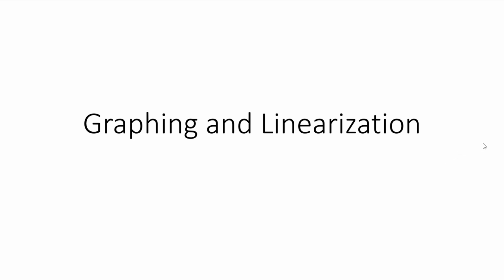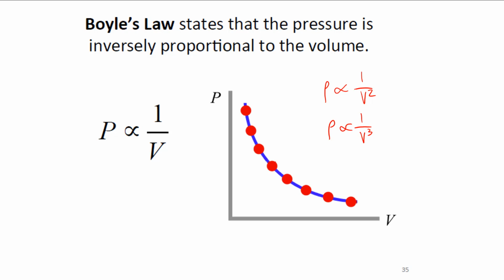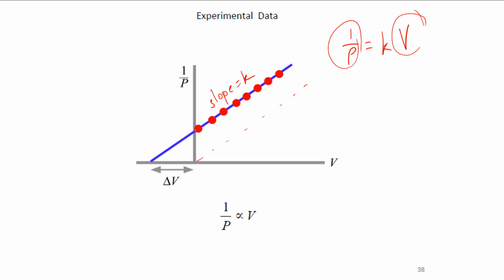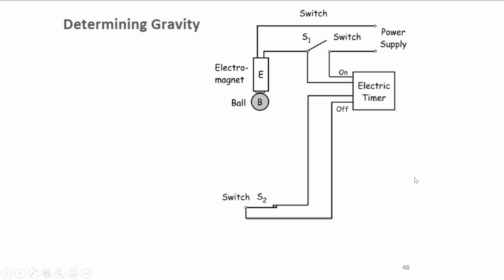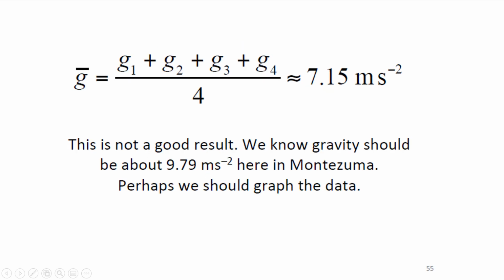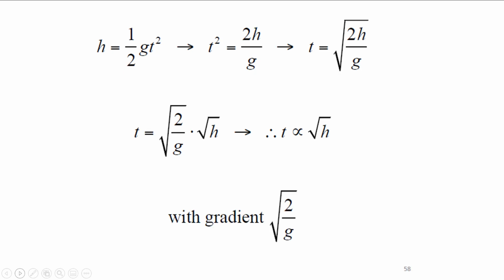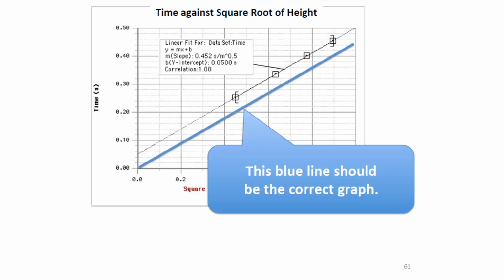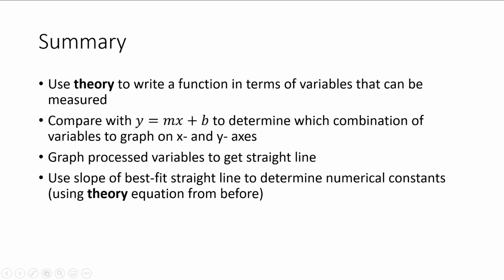Linearization of Graphs in Physics